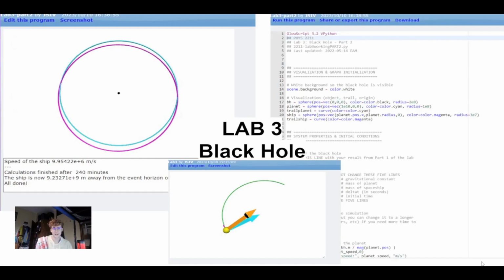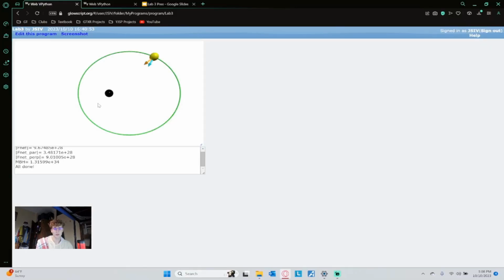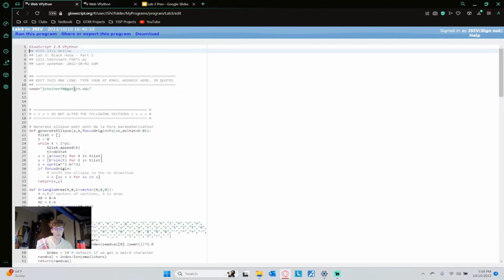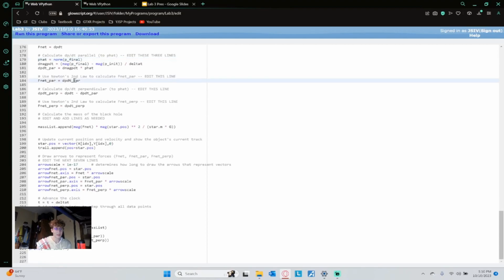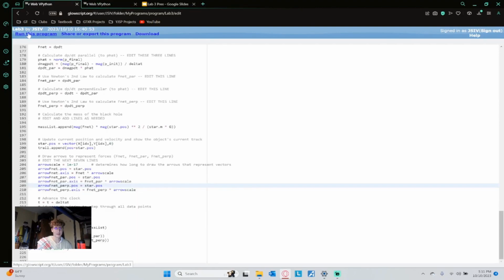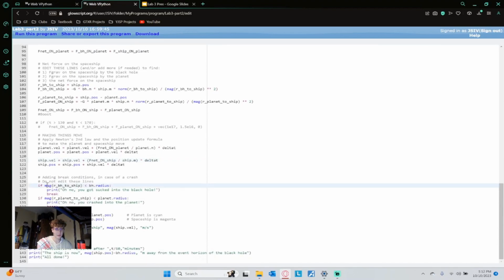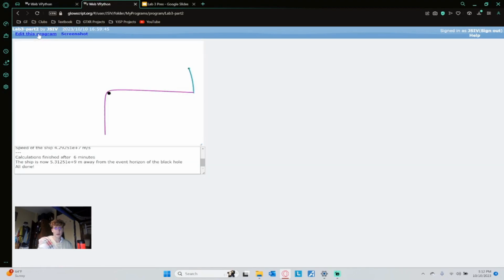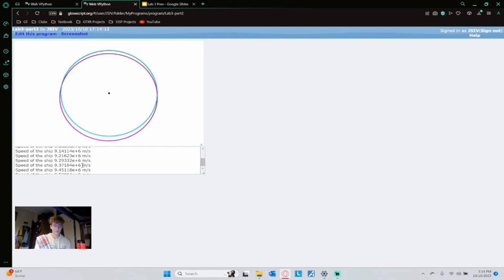PHYS2211 Lab 3, Black Hole